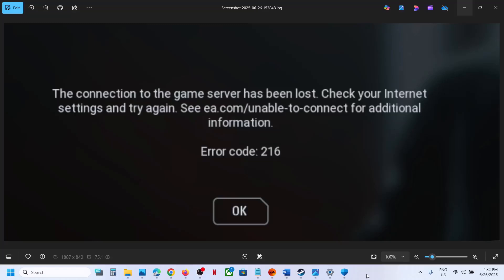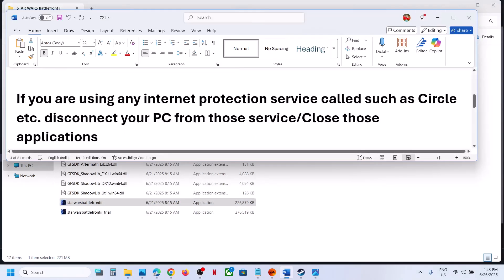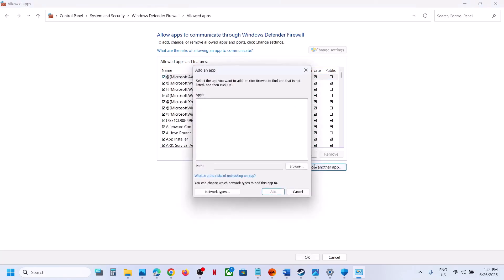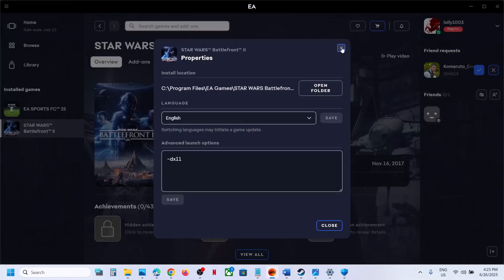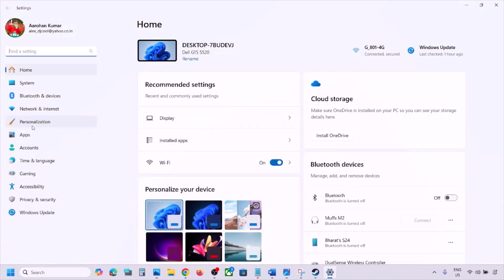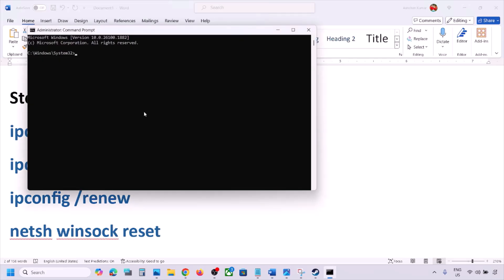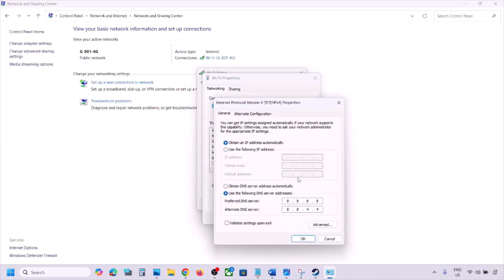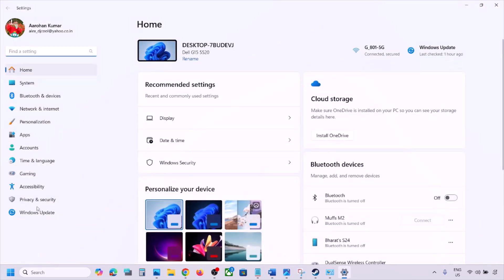Fix STAR WARS Battlefront II Error Code 216/201 The Connection To The Game Server Has Been Lost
How TO Fix STAR WARS Battlefront II Error Code 216/201 The Connection To The Game Server Has Been Lost
ipconfig /flushdns
ipconfig /release
ipconfig /renew
8.8.8.8
8.8.4.4